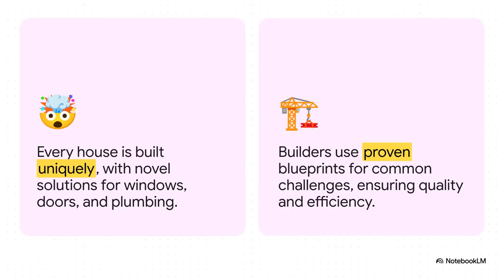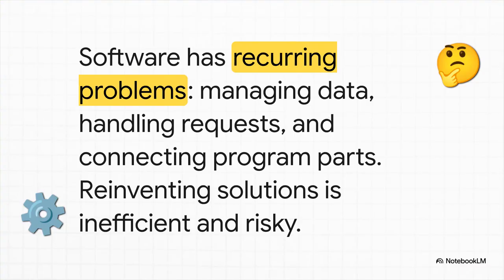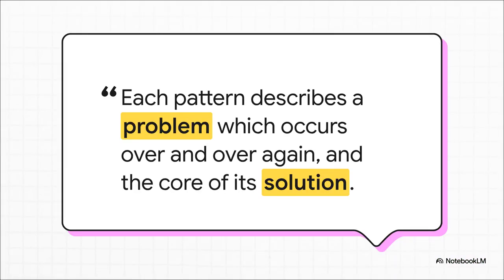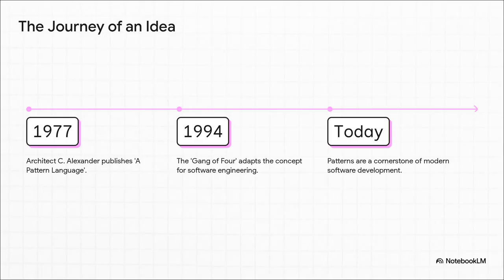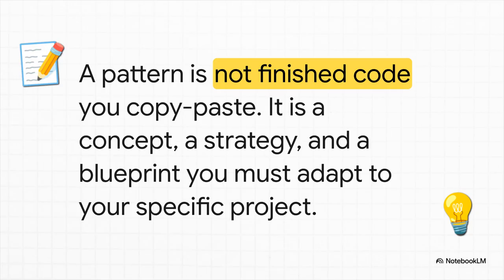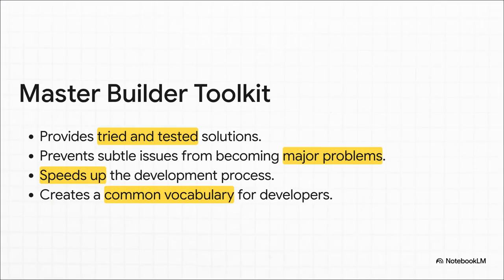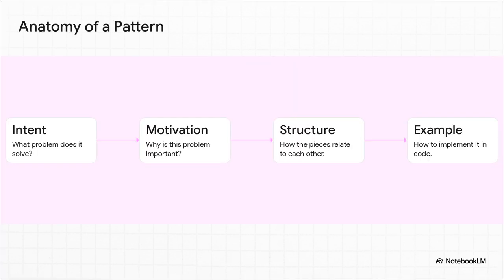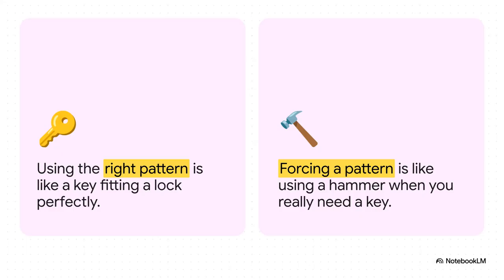What are Design Patterns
Design patterns are typical solutions to commonly occurring problems in software design. They are like pre-made blueprints that you can customize to solve a recurring design problem in your code.